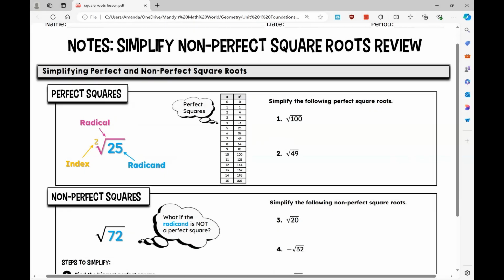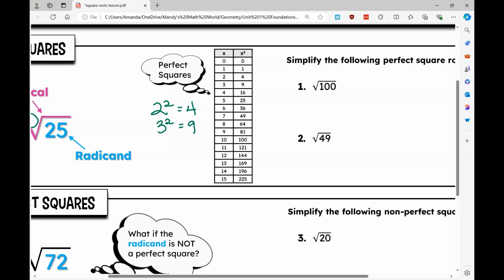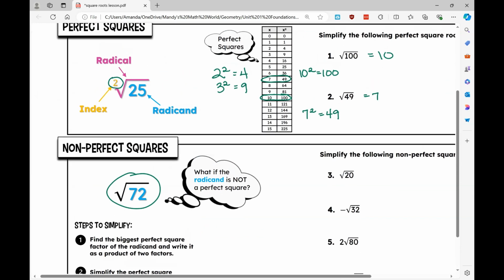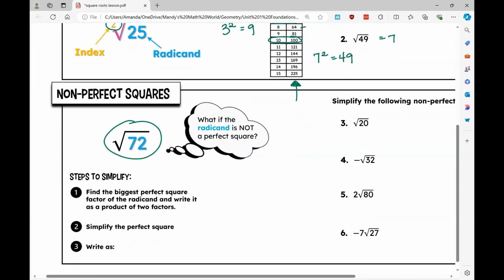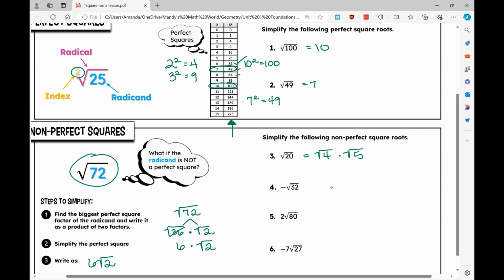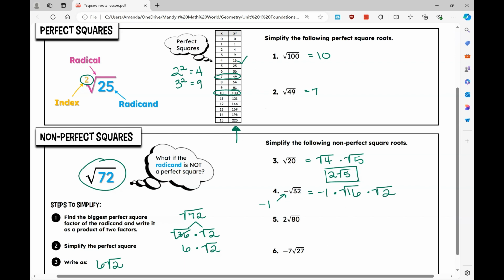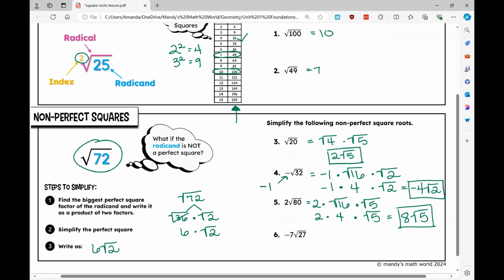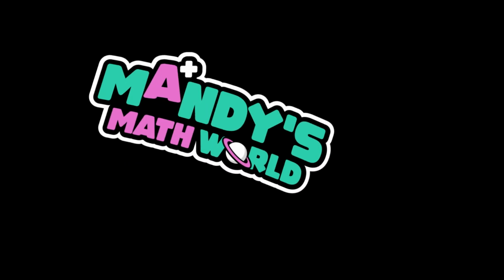Simplifying Non-Perfect Square Roots Review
Review simplifying non-perfect square roots for high school geometry.